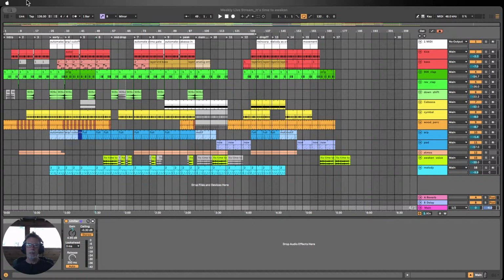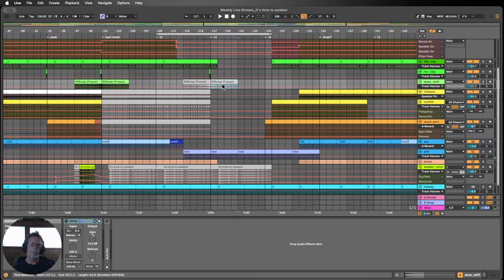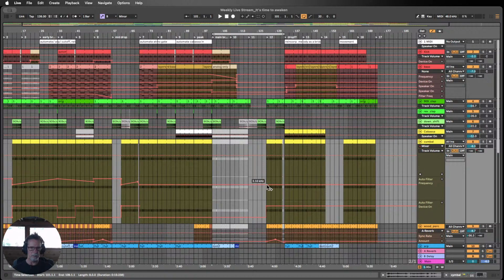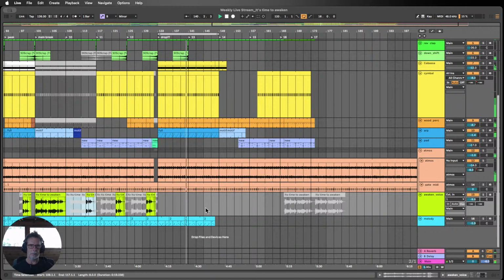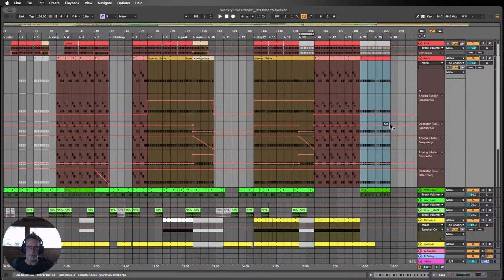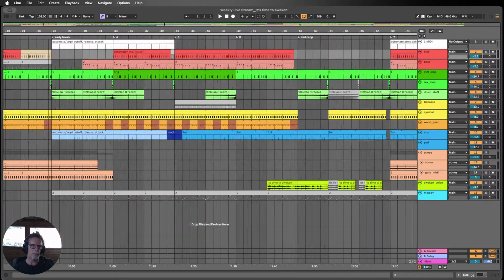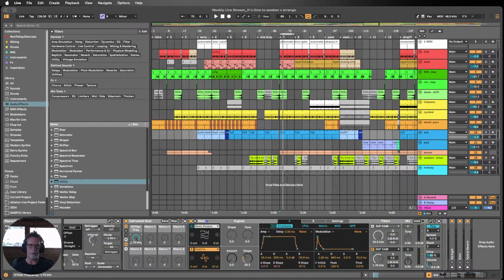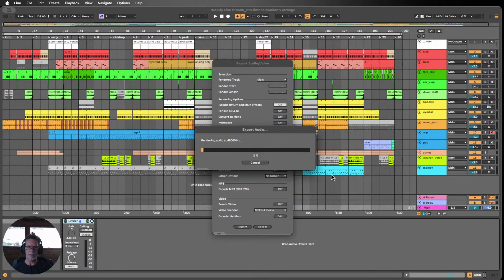Building a Melodic Progressive Track in Ableton Live — Part 3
Part 3 of the Melodic Progressive project — this session focuses on finishing the arrangement, adding automation, and final refinements in Ableton Live (@Ableton).